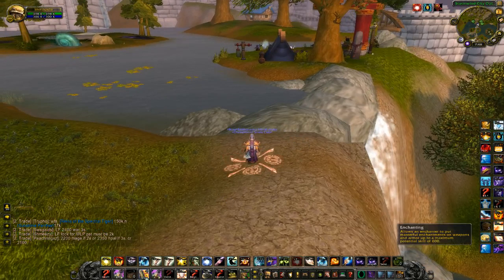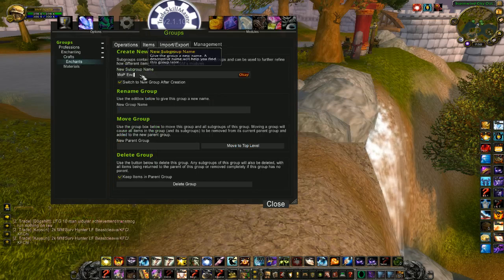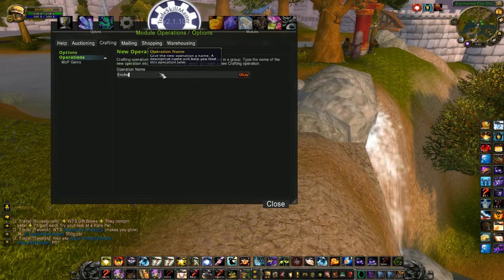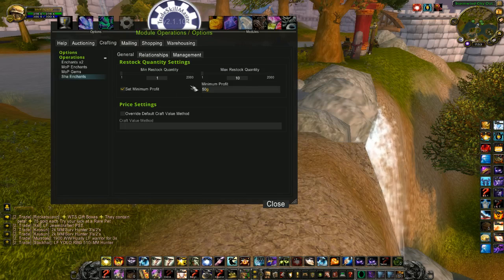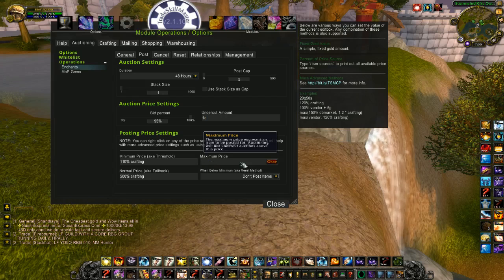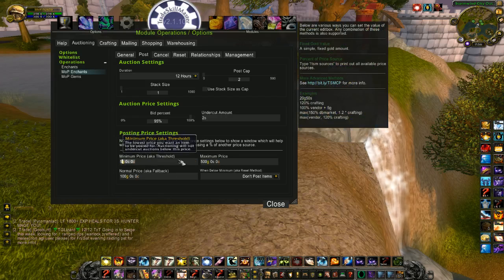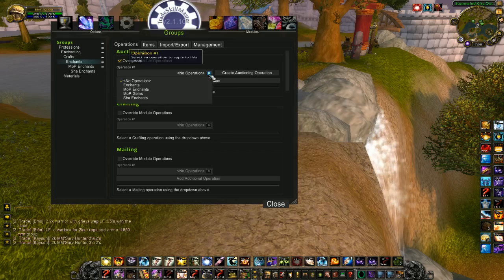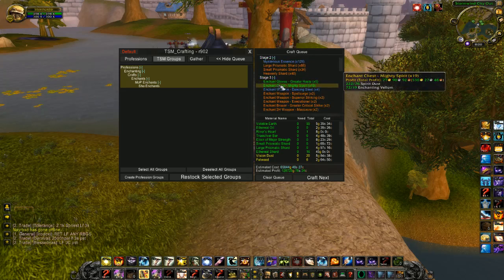TSM 2.0 Enchanting Profession Setup Guide - Silenthunder's WoW Gold guides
A quick setup guide to get you rolling using Trade Skill Master with your enchanting profession.